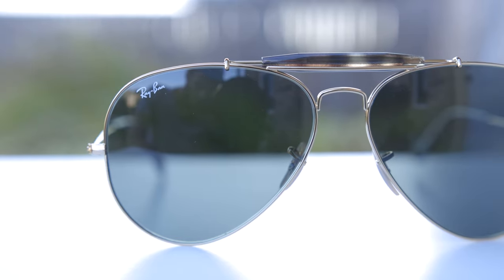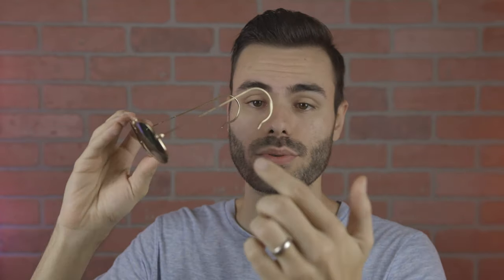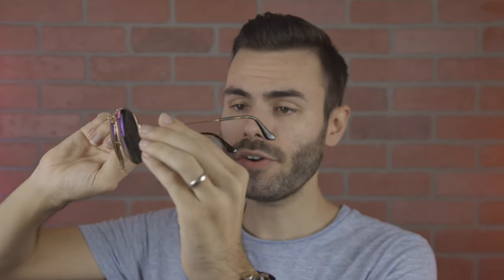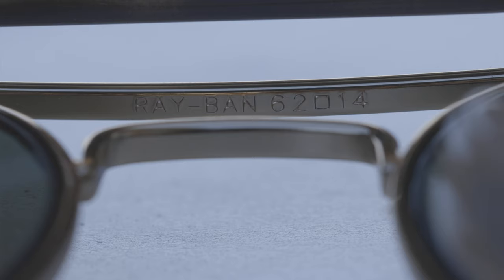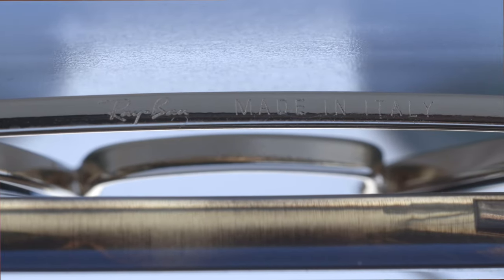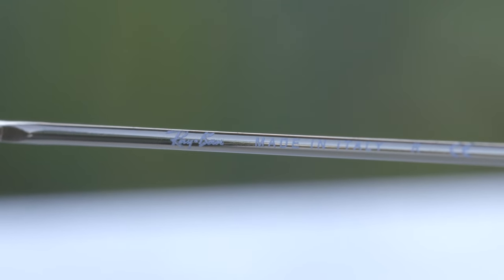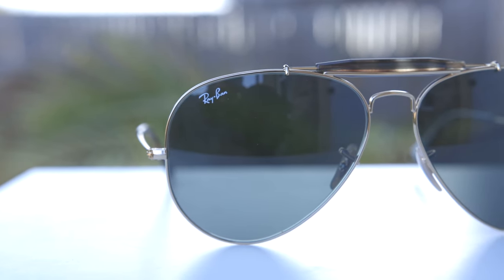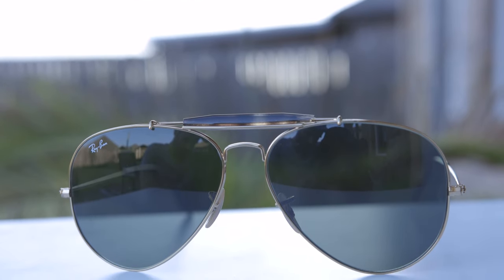Ray-Ban Outdoorsman 2 Review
Ray-Ban RB3029 Outdoorsman II on face Review